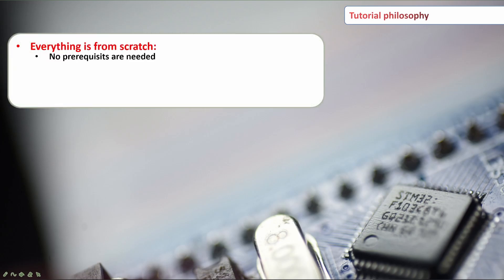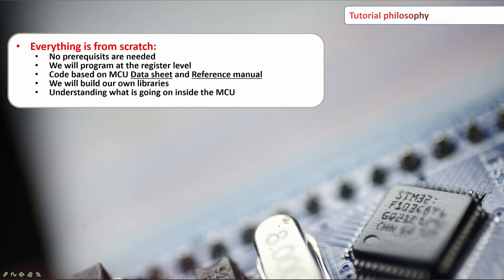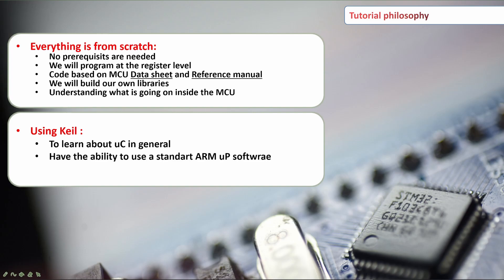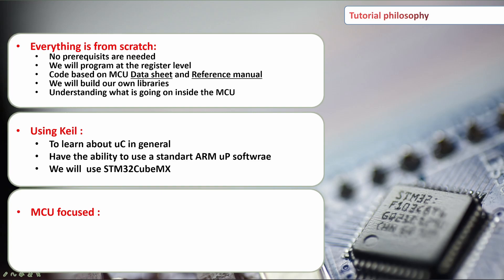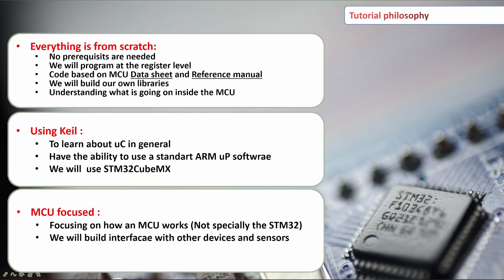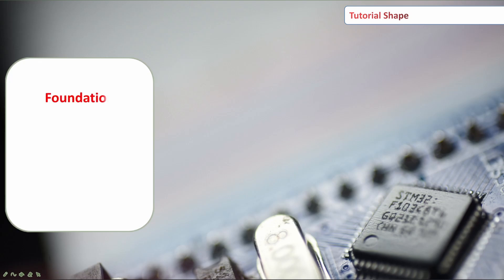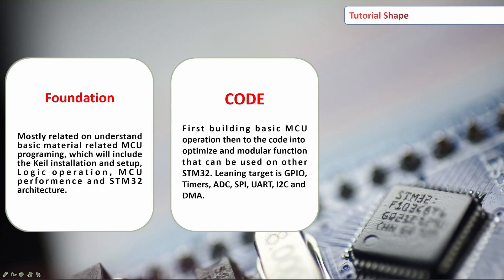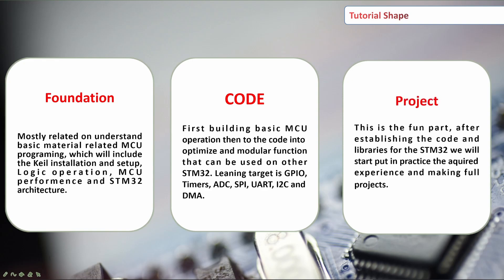STM32 Tutorial: take your Microcontroller knowledge to the next level 🚀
The STM32 series of microcontrollers from STMicroelectronics is a powerful and feature-rich family of ARM Cortex-M4 based devices that are widely used in a variety of applications, including control systems, automotive, industrial automation, and audio processing. In this tutorial, we will introduce you to the STM32F4 and its features, and show you how to program the device using the Keil uVision Integrated Development Environment (IDE).

Keil uVision is a popular choice for programming STM32 microcontrollers due to its intuitive user interface, extensive debugging capabilities, and strong support for ARM Cortex-M processors. In this tutorial, we will guide you through the process of setting up the Keil uVision IDE for STM32F4 programming, including installing the necessary software and drivers and configuring the development environment.

Once you have the development environment set up, we will walk you through the process of creating a new project, configuring the device clock and pinout, and writing and debugging your first program. We will also cover advanced topics such as interrupt handling, DMA, and RTOS integration.

By the end of this tutorial, you should have a good understanding of how to use Keil uVision to program the STM32F4 microcontroller and be able to start building your own projects with this powerful device. Whether you are a beginner or an experienced embedded developer, this tutorial will provide you with the knowledge and skills you need to get started with STM32F4 programming using Keil uVision.

✅ Key Features:

Comprehensive guide to optimizing GPIO input/output functions
Covers STM32 GPIO with C examples
Utilizes uVision Keil 5
Perfect for both beginners and experienced developers

STM32 Tutorial
GPIO Input/Output Function
Optimization with C Examples
uVision Keil 5
Embedded Systems